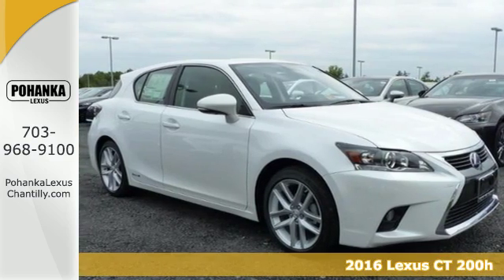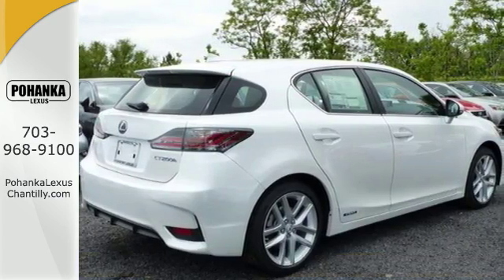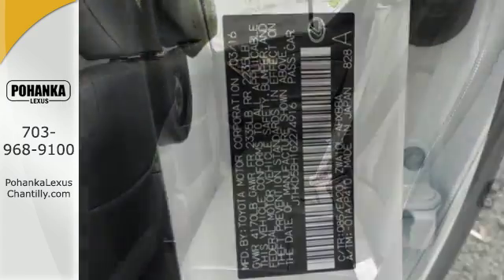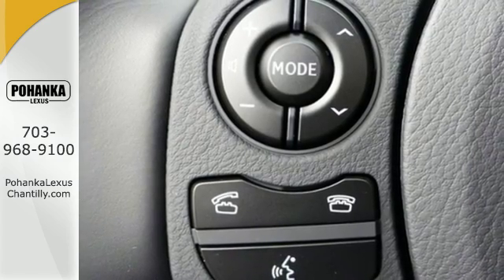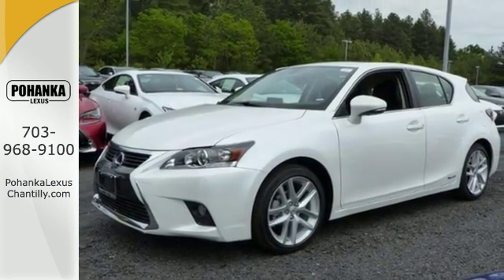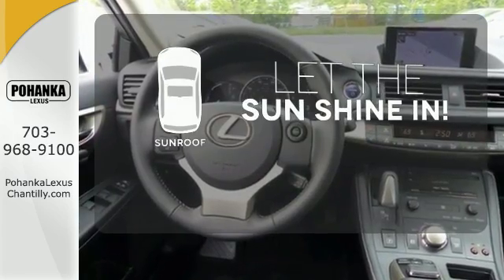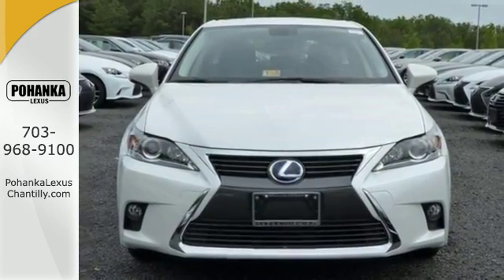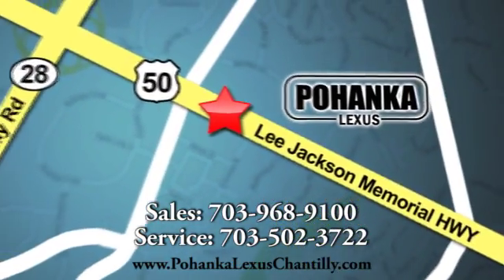New 2016 Lexus CT 200h Chantilly Dale City VA DC, MD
Year: 2016
Make: Lexus
Model: CT 200h
Trim: 5dr Sdn Hybrid
Engine: 1.8 L 4 Cyl. Cyl.
Color: Eminent White Pearl
Interior: Black
Stock #: CTG274916
VIN: JTHKD5BH1G2274916
Packages P Z1 Cargo Mat, Cargo Net, Wheel Locks & Key Glove Accessories F AS Premium Package for Navigation Includes: Auto-Dimming Rearview Mirror, HomeLink Garage Door Opener, Rain-sensing Wipers, 4-way Power Passenger Seat, Heated Front Seats F NV Navigation System Includes: Backup Camera, Premium Audio System, Remote Touch Controller, Lexus Enform Service Connect, Remote, Destinations (1-yr trial subscription included), Lexus Enform App Suite (Complimentary) F SR Power Tilt-and-Slide Moonroof w/Sliding Sunshade

Address:
13909 Lee Jackson Memorial Hwy